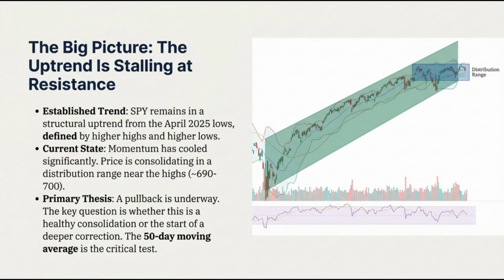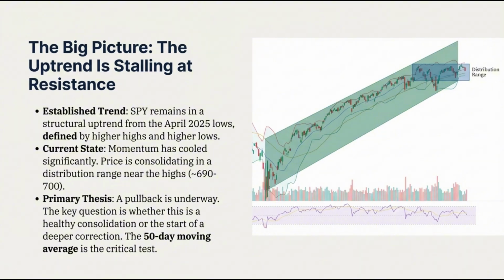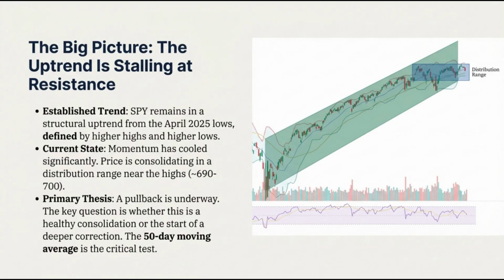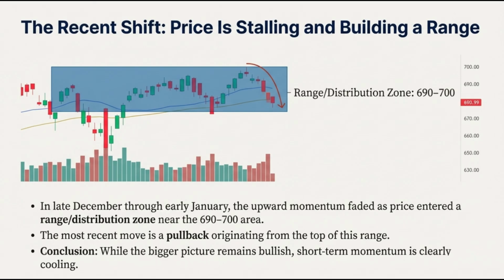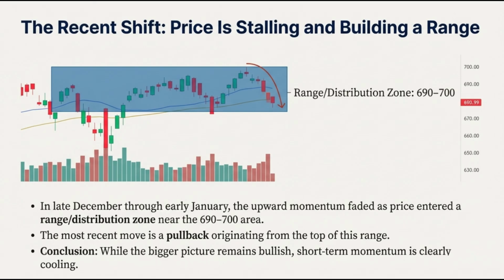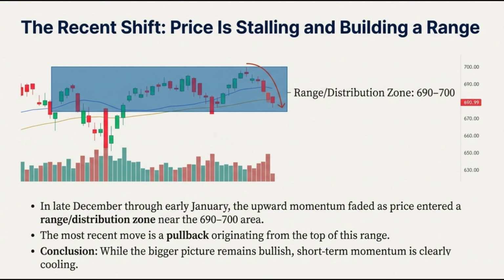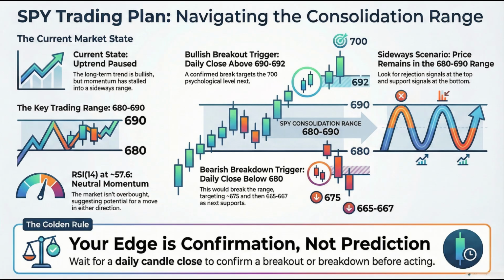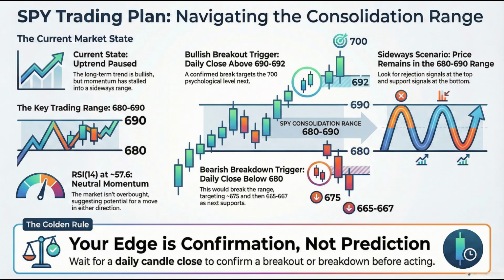Market Review (First Trading Day of 2026): Key Levels, 50MA & Price Action Plan, S&P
Welcome to my SPY Premarket Review for the first trading day of 2026. In this video, I break down the market using daily candlesticks, trend structure, and indicators—with special focus on the 50-day moving average (50MA / yellow), Bollinger Bands, and RSI.

After a strong uptrend, SPY is pulling back from the highs. Today’s goal is simple: identify the levels that matter, map out the bull/base/bear scenarios, and build a clean plan for the open—without guessing. (Charting by TradingView)

What I cover:

SPY daily market structure (trend vs. range behavior near highs)

Key support/resistance zones to watch into the open

50MA (yellow) as the primary trend support level

Bollinger Bands: extension vs. mean reversion pullback

RSI: momentum cooling vs. breakdown risk

Clear Bull / Base / Bear scenarios for today

Execution rule (non-negotiable):
I always mark support/resistance first, and I only enter or exit after the candle CLOSE confirms a hold or a break. No mid-candle guessing.